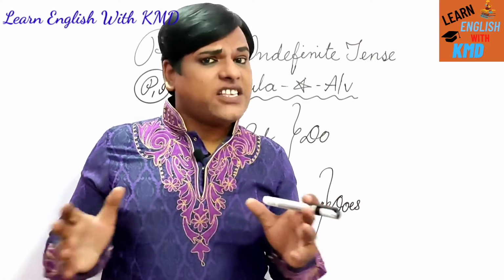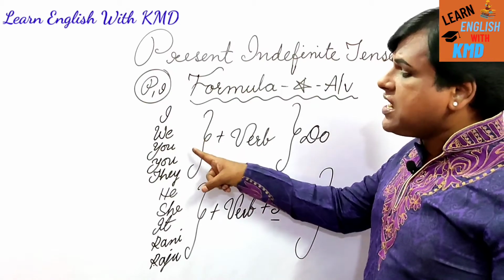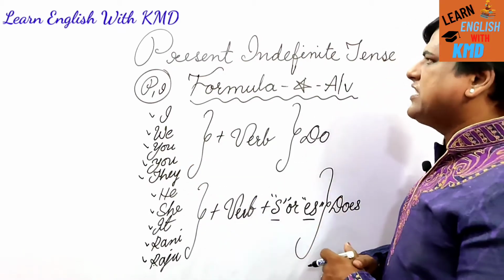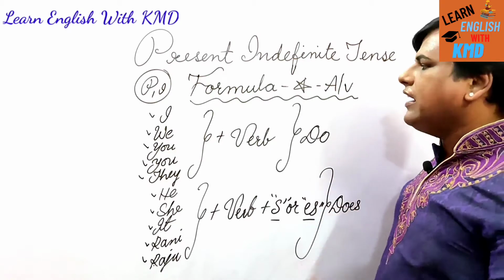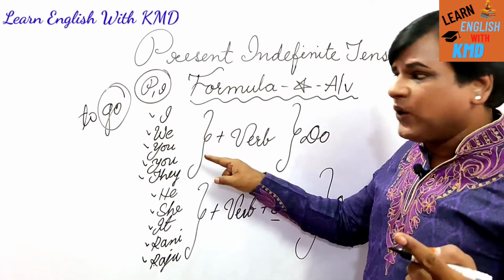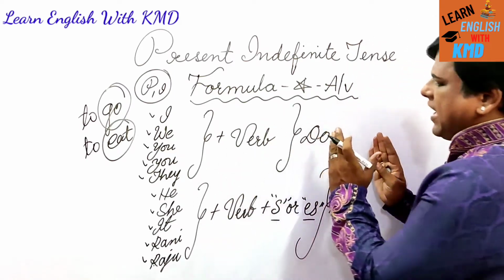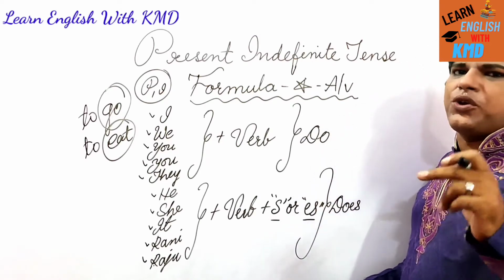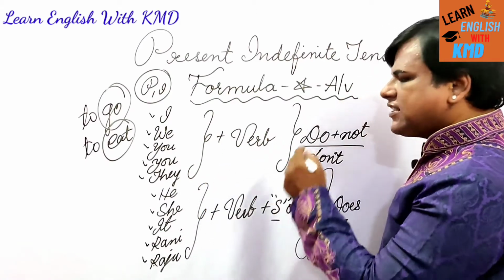Grammar Series - Part 6 - Present Indefinite Tense - Learn English with KMD 2021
Hello welcome to Learn English with KMD ( Learning English Speaking English is Made Much Easier ) I hope all are doing fine.

Grammar Series Part 6 - Learn English with KMD - Full Explanation !

KMD Yunus
From Kurnool Andhra Pradesh - India